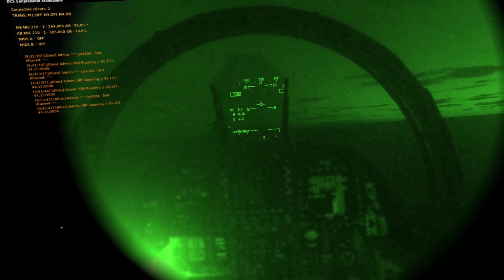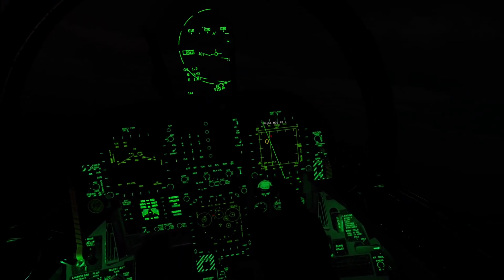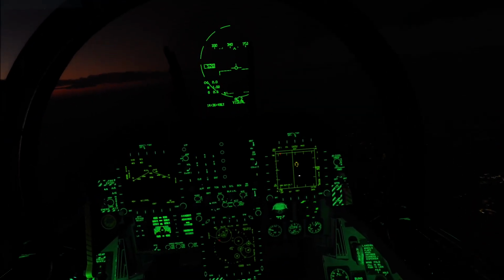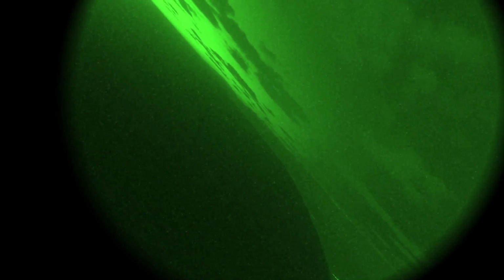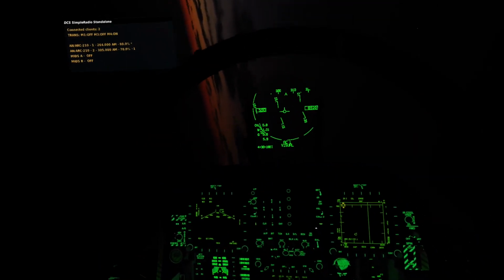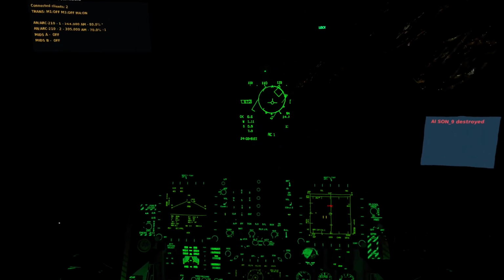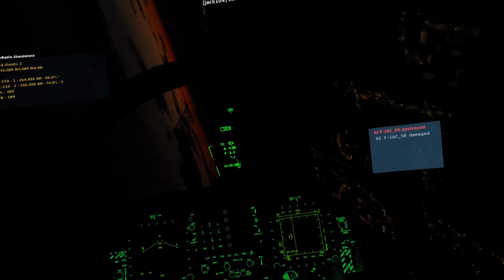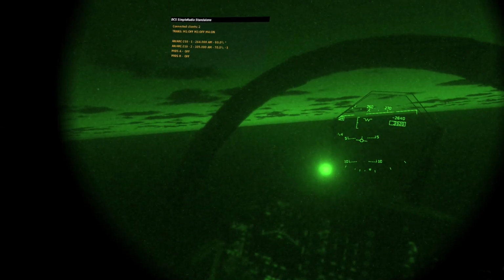DCS Carrier Nights Ops Narrated